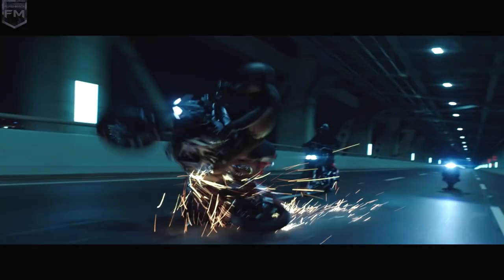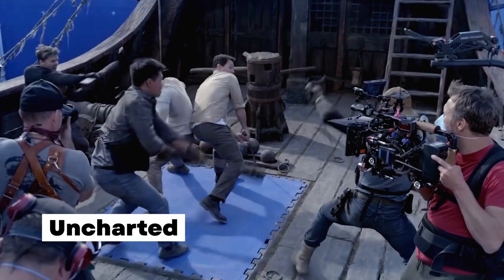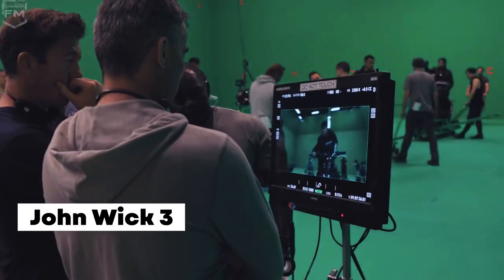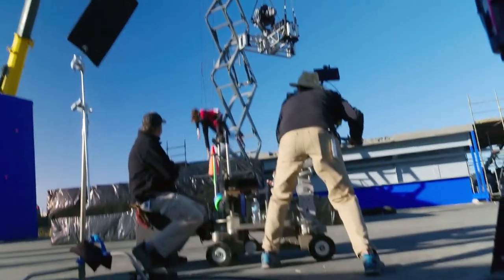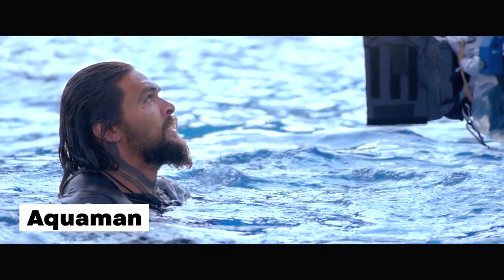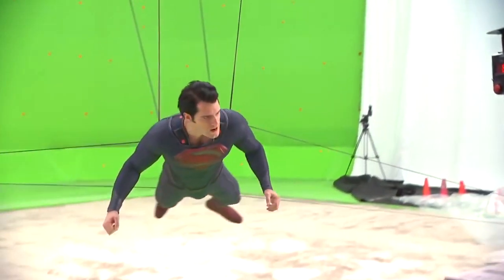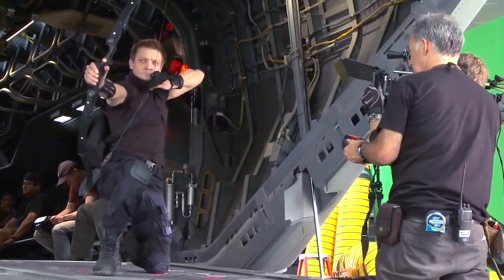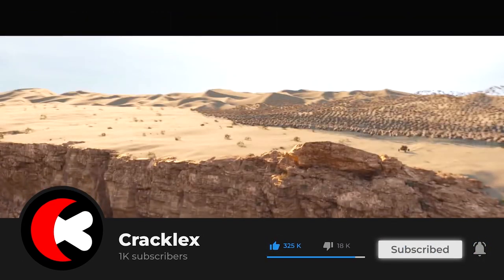Famous Movies Before & After Special Effects!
In this video, we'll take a look at famous movies before and after behind the scenes and the addition of special effects! You'll see how movie magic transforms ordinary scenes into extraordinary and thrilling moments. Join us as we explore the incredible work of visual effects artists and how they bring the imagination to life on the big screen. Get ready to be amazed by the before and after comparisons of iconic movies!

Many more interesting "TOP Films" are waiting for you.